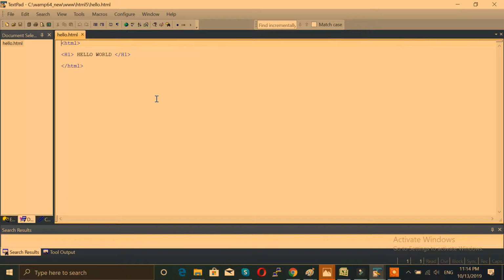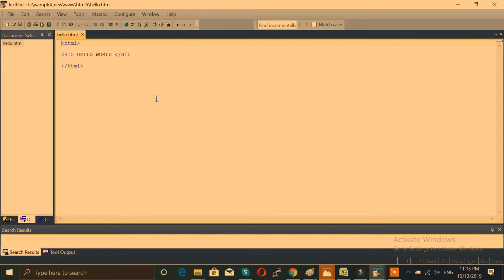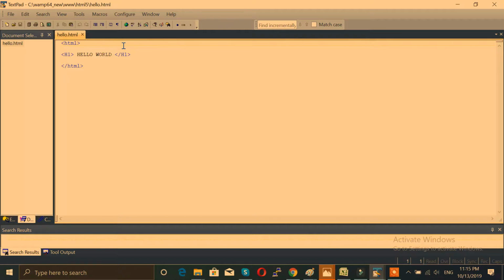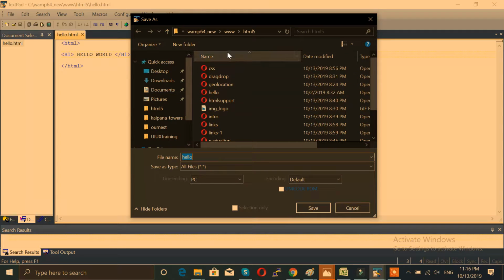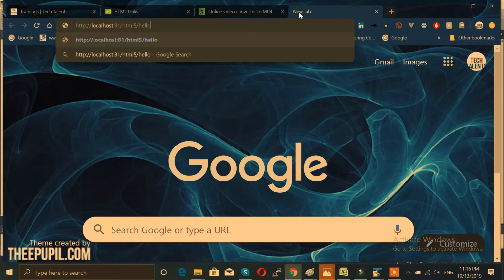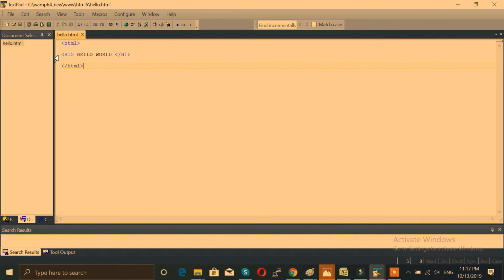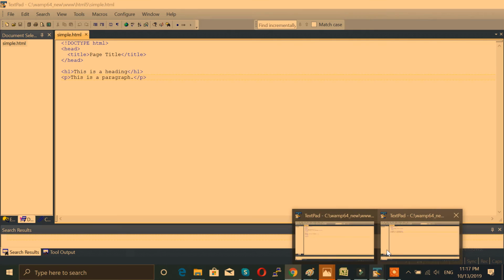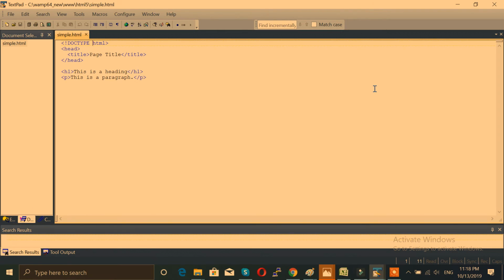Lesson-1 Creating a Hello World html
hello world example html